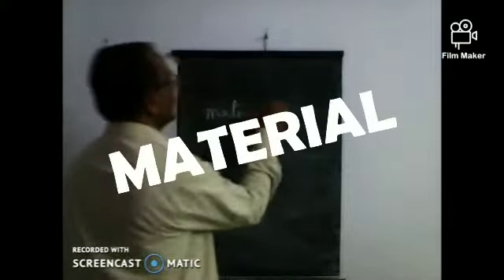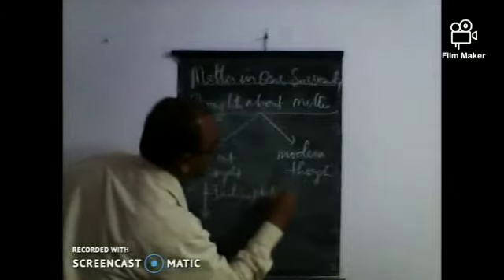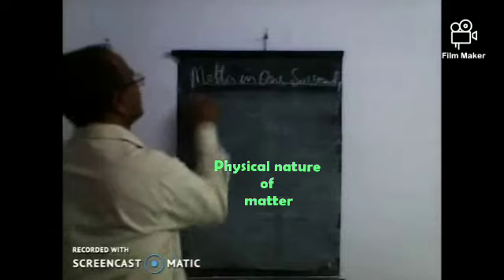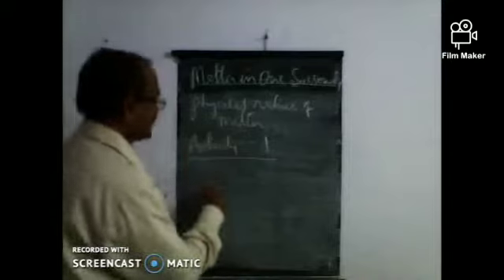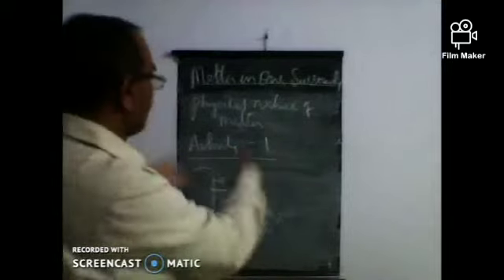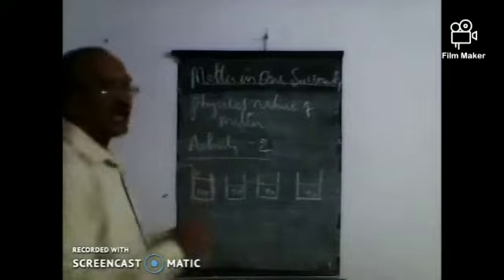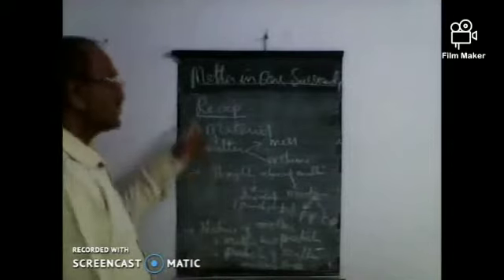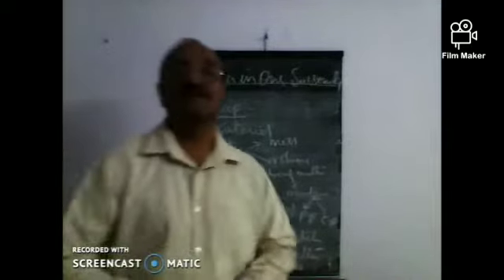Class 9 Cbse Science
Matter In Our Surroundings -1